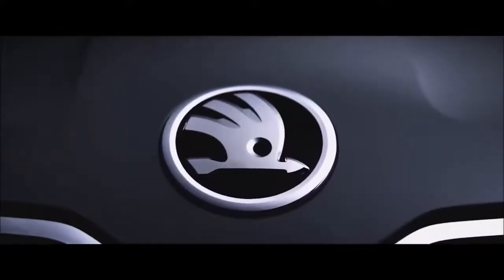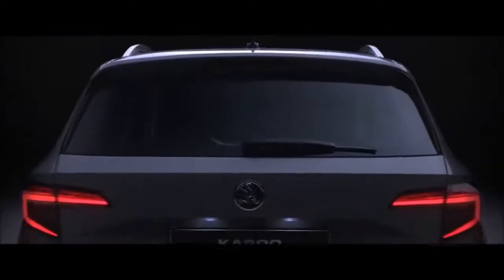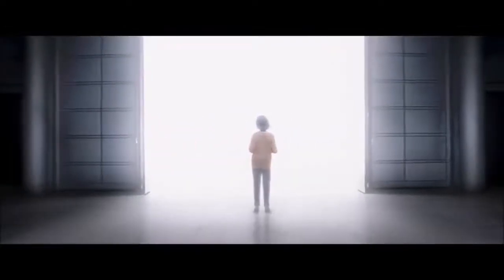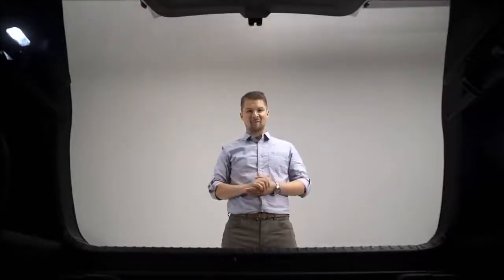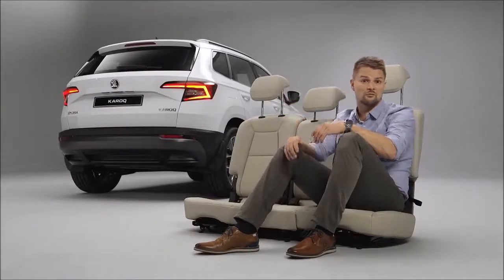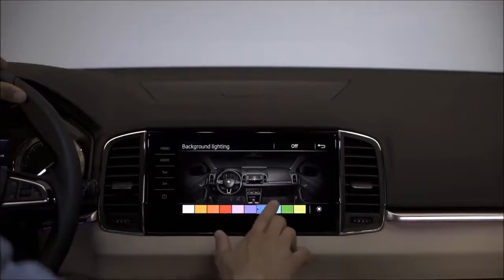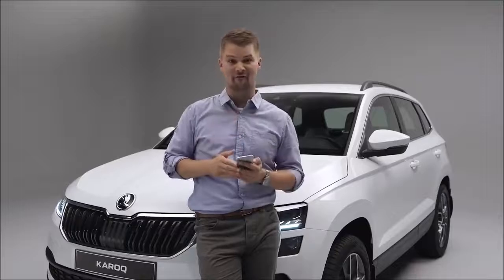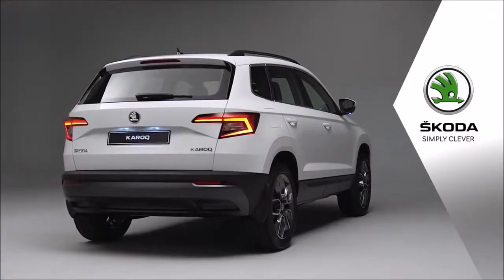2018 Skoda Karoq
New Skoda Karoq SUV: full UK pricing and specs revealed

Skoda's replacement for the Yeti will start from £20,875 when it goes on sale on 3 October

Skoda has announced details of UK pricing and specfication for its new Karoq SUV. The replacement for the Yeti will be available to order from 3 October priced from £20,875.
That starting price nets you a Karoq with a 113bhp 1.0-litre TSI turbo petrol engine in SE spec, with standard kit including 17-inch alloys, dual-zone climate control, front assist and LED rear lights.
You'll need to upgrade to SE L spec (from £23,165 with the same engine) to gain items such as an eight-inch touchscreen sat-nav, keyless entry, LED headlights and Alcantara upholstery. Flagship edition models (from £27,110 with a 148bhp 1.5-litre TSI petrol) include 19-inch alloys, a panoramic sunroof, leather, a more advanced touchscreen and an electric bootlid.

Two petrol and two diesel engines will be available at launch. The 1.0-litre and 1.5-litre TSI petrols come with a six-speed manual transmission, but can also be specced with a seven-speed DSG gearbox. 113bhp 1.6-litre and 148bhp 2.0-litre diesels can also be had with the DSG 'box, while the latter comes with the option of four-wheel drive.
The Karoq is a notably larger vehicle than the one it replaces. It’s 4,382mm long and 1,841mm wide - figures that are 160mm and almost 50mm up on the Yeti’s dimensions respectively. The Karoq’s wheelbase is 60mm longer too, at 2,638mm if you choose a front-wheel-drive edition (2,630mm for four-wheel-drive models).

The new Skoda’s wheelbase figures are identical to those of front- and four-wheel-drive versions of the SEAT Ateca - but that’s no surprise, given that both cars are produced on the VW Group’s MQB chassis architecture. Indeed, there are plenty of family traits visible in the Karoq’s side profile, because it’s strong, sharp shoulder line looks very similar to the Ateca’s. A Skoda family grille and more complex tail-lights do help to separate the VW Group stablemates at the front and rear, but the overall look is more restrained than the funky Yeti’s.
We already know that the Skoda Karoq range will expand rapidly over the next 12 months with SportLine and Scout versions arriving. Skoda bosses also admit that a plug-in hybrid is on the cards, while a high-performance Skoda Karoq vRS edition is under consideration. The Czech company’s CEO Bernhard Maier told Auto Express that the firm has already detected customer demand for a faster version of the new SUV - one that could carry the vRS badging that’s currently limited to the Octavia.

Skoda Karoq engine range
The Karoq is being launched with a line-up of five engines. There are two petrols - a 1.0-litre three-cylinder unit with 113bhp and 175Nm that emits 117g/km of CO2, and a 1.5 four-cylinder producing 148bhp and 250Nm; thanks in part to cylinder deactivation technology, this more potent engine almost matches the triple’s CO2 emissions, at 119g/km.
The entry-level diesel is a 1.6-litre motor, producing 113bhp and 250Nm of torque, and emitting 118g/km of CO2. Then there’s a 2.0 with 148bhp and 340Nm - enough for a 0-62mph time of 8.9 seconds, despite the lowest CO2 emissions of the entire Karoq range, at 115g/km.

The range-topping motor is a 2.0-litre diesel with 228bhp and 400Nm. It’s offered only with four-wheel drive and a seven-speed dual-clutch automatic transmission (all of the other motors get a six-speed manual and front-drive as standard). Skoda claims it can crack 0-62mph in 7.8 seconds and reach a top speed of 131mph - although its CO2 emissions of 138g/km mean it’s likely to be one of the niche choices in the range, especially in the UK.